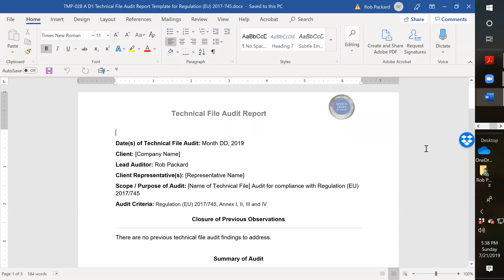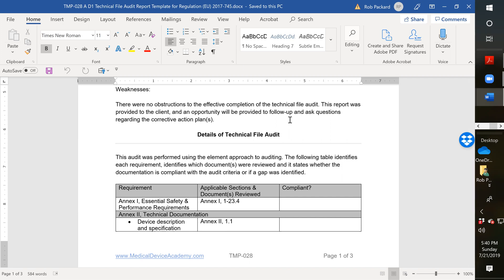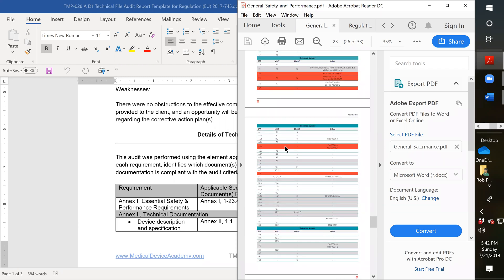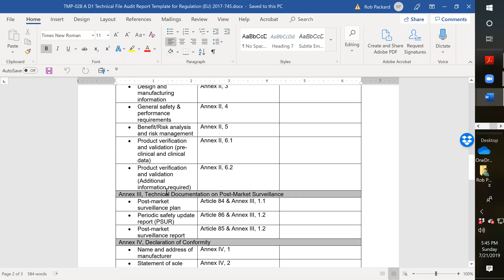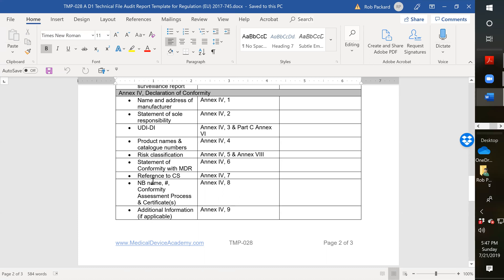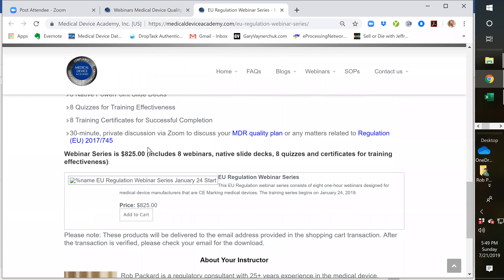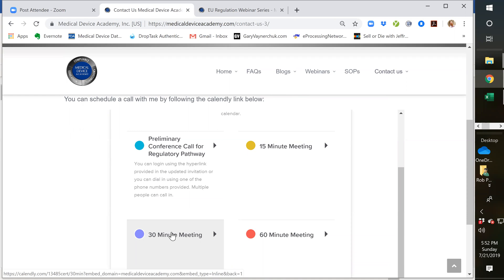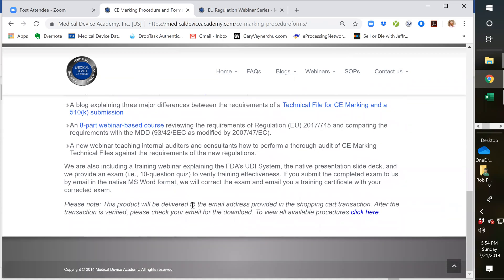Technical File Auditing Webinar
This webinar provides an audit report template and teaches auditors how to conduct technical file auditing for compliance with Regulation (EU) 2017/745. The live Zoom session will be on August 8, 2019 @ Noon EDT. To register for the webinar or purchase the recording